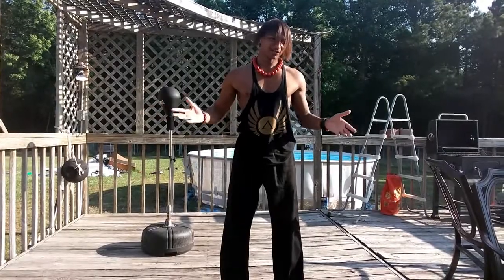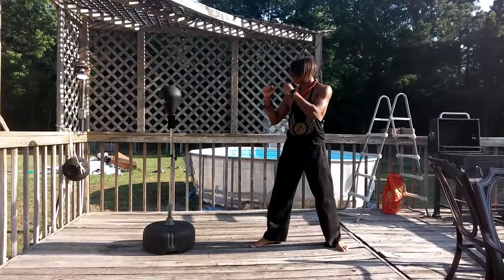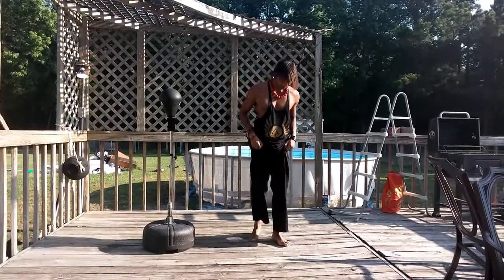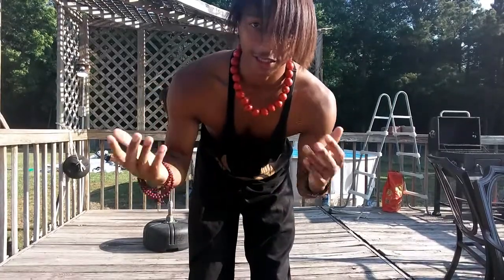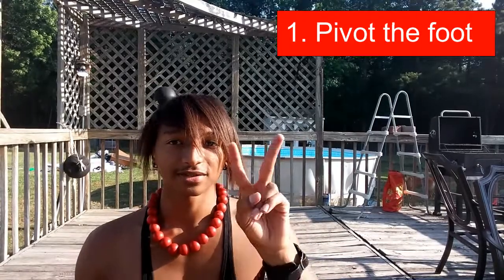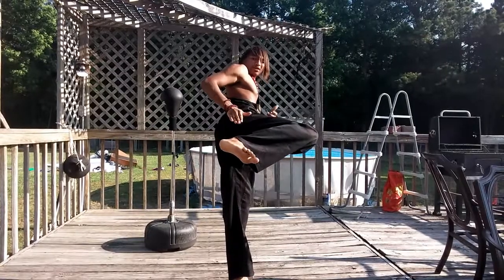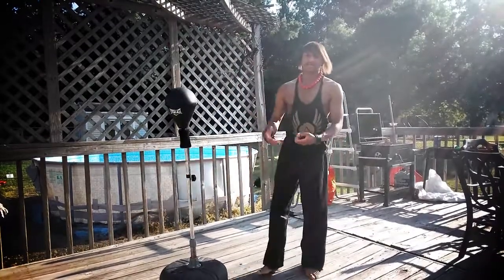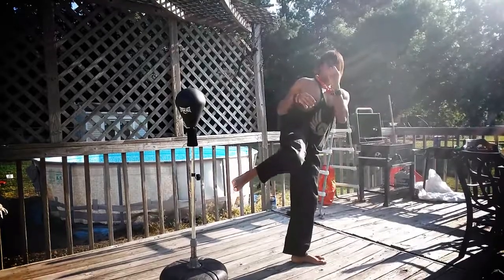SIDE KICK TUTORIAL!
Hello ladies and gentleman, I hope this video helps those of you pursuing martial arts and/or fitness! If you have any suggestions on what technique yall want to learn.